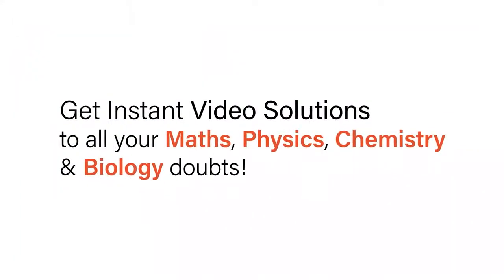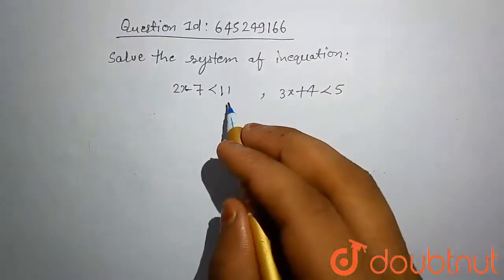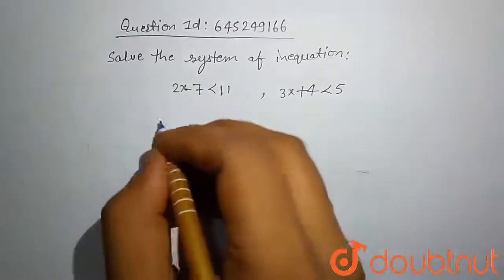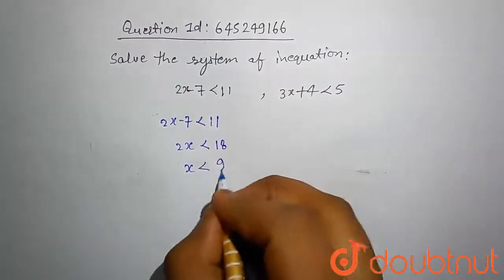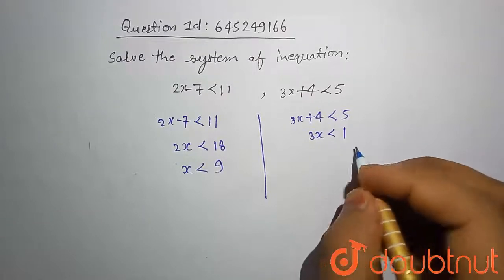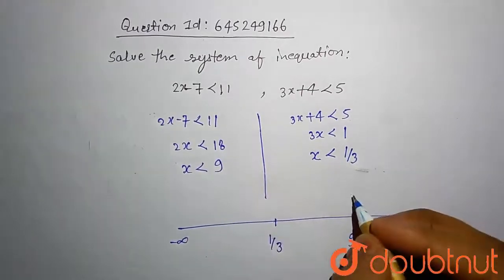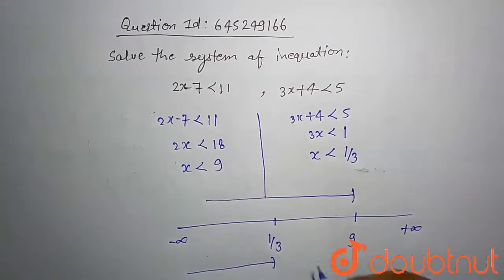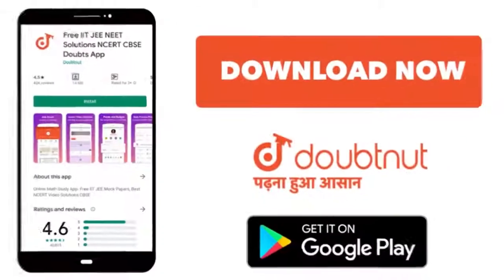Solve the system of inequation: 2x-7lt11, 3x+4lt5 | 12 | LINEAR INEQUALITIES - FOR BOARDS | MA...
Solve the system of inequation:  2x-7lt11, 3x+4lt5
Class: 12
Subject: MATHS
Chapter: LINEAR INEQUALITIES - FOR BOARDS
Board:IIT JEE

👉 Have Any Query? Ask Us.